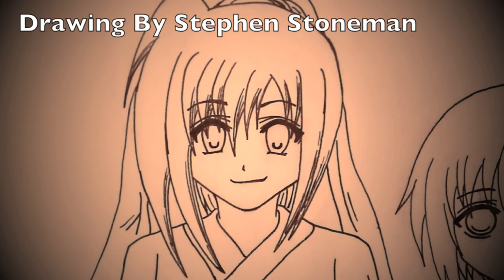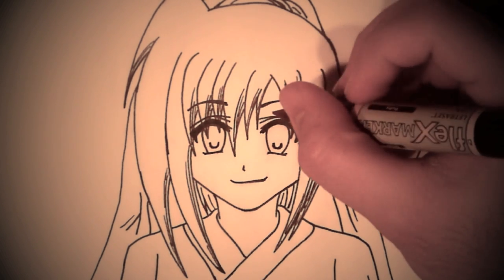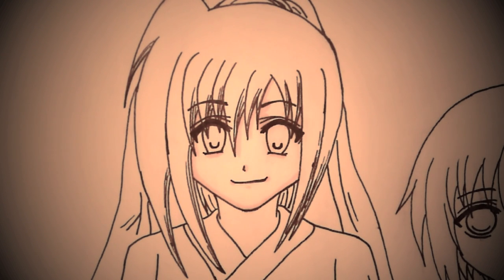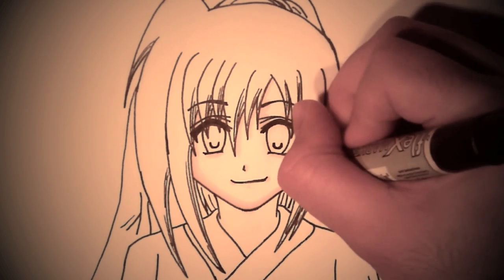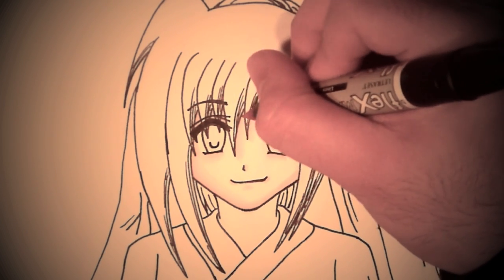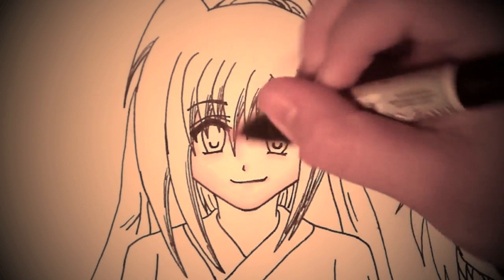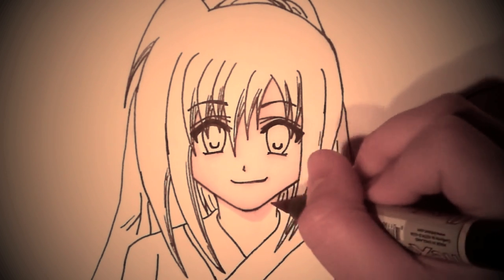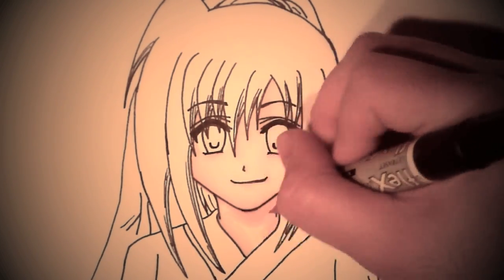Letraset FlexMarker Tutorial - Skin Colouring (SteSto Anime Drawing)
Hey guys this is a Skin Colour drawing tutorial. This is an original fan art im doing of two characters from the anime "Bamboo Blade". The two are: Kirino Chiba and Tamaki Kawazoe. I hope you like how i have coloured the skin and sorry about the camera light, the light wasn't very good when i recorded it. I'll make sure next time i film in better light!!

In this tutorial i am using Letraset Flexmarkers. I really like these pens and especially when used alongside with promarkers.

The colours i am using are:

- Putty (O618)

- Satin (Y129)

- Linen (Y119)

- Almond (O819)

These are really good pens and a great choice if people cannot fork out for Copic Sketch Markers, and they do the job very well.

The music in the background is also written and played by myself, Stephen Stoneman, and i hope you like it too.

~Stephen~

THE CHARACTER(S) IN THIS VIDEO DO NOT BELONG TO ME.

"Skin" "Colouring" "Tutorial" "Letraset" "Flexmarker" "Promarker" "Copic" "Sketch" "Ciao" "Markers" "Bamboo" "Blade" "Original" "Fan" "Art" "Drawing" "Time" "Lapse" "Kirino" "Chiba" "Tamaki" "Kawazoe" "Draw" "Paint" "Anime" "Manga" "Music" "Stephen" "Stoneman" "stesto20"